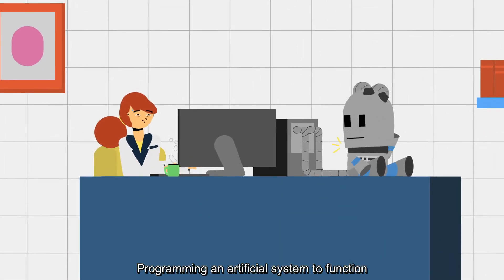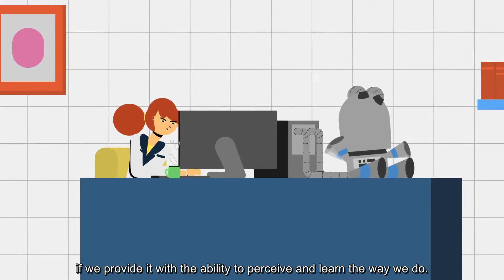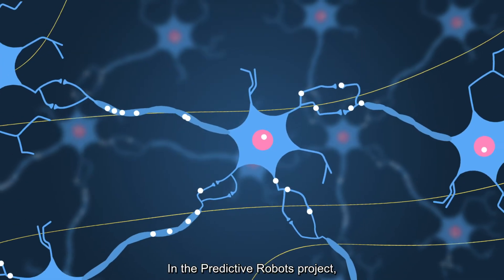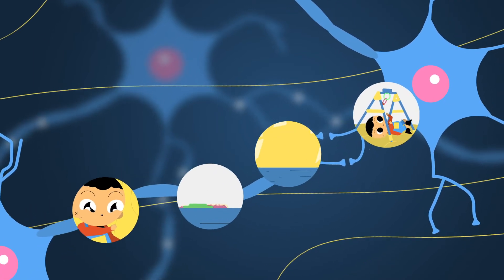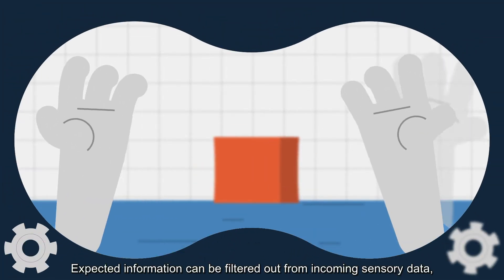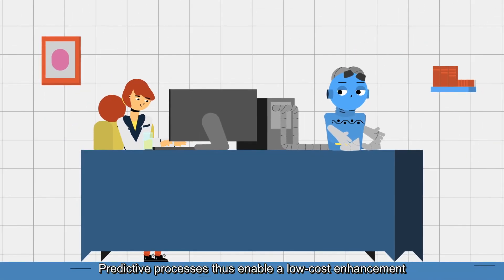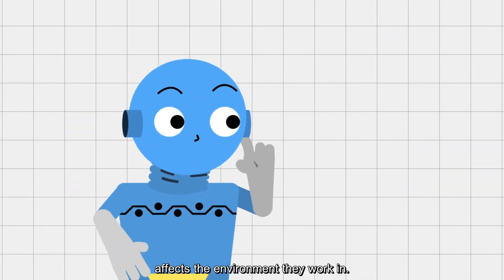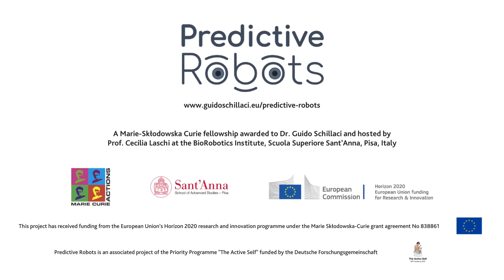Predictive Robots - towards robots that learn and perceive the way we do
Predictive Robots is a EU-H2020 Marie Sklodowska Curie individual fellowship awarded to Dr. Guido Schillaci and hosted by Prof. Cecilia Laschi at the BioRobotics Institute of Scuola Superiore Sant’Anna, Pisa, Italy.

This project has received funding from the European Union's Horizon 2020 research and innovation programme under the Marie Sklodowska-Curie grant agreement No. 838861 (Predictive Robots). Predictive Robots is an associated project of the Priority Programme "The Active Self" funded by the DFG (German Research Foundation).